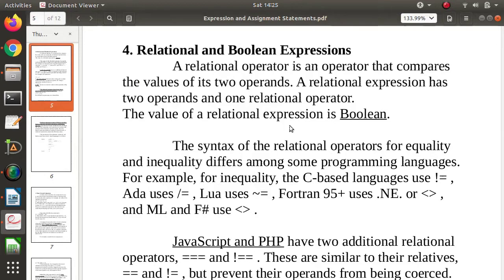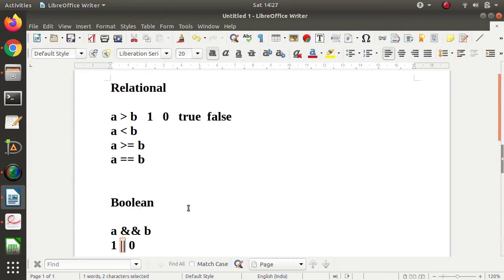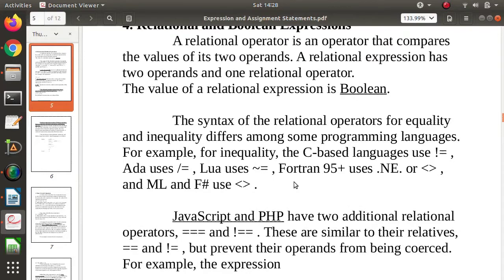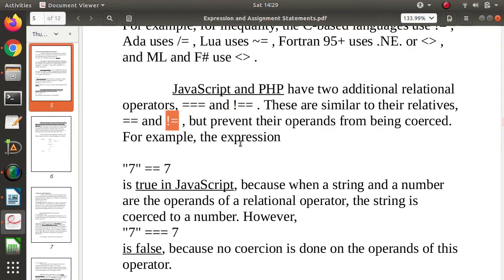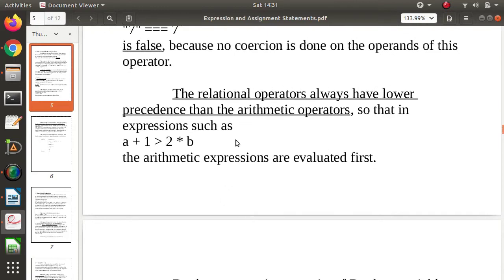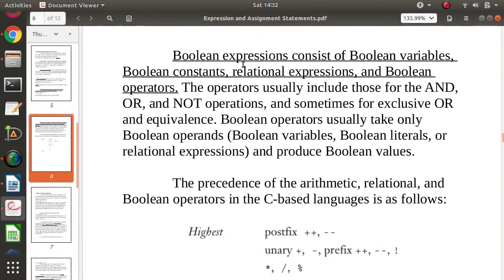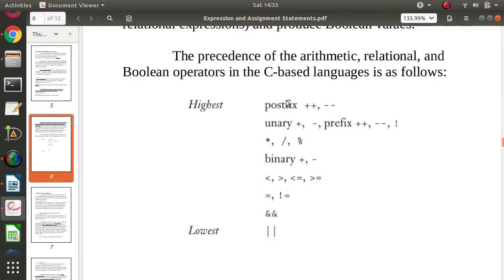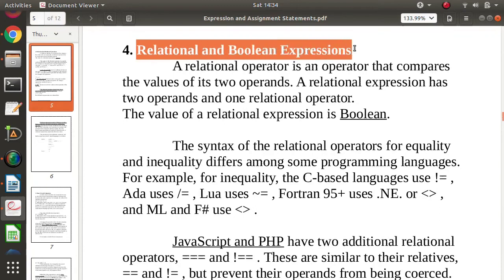Relational and Boolean Expressions | PPL | Sebesta | Expressions and Assignment Statements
Relational and Boolean Expressions | PPL | Sebesta | Expressions and Assignment Statements | relational and boolean expressions, ppl, sebesta, expressions and assignment statements